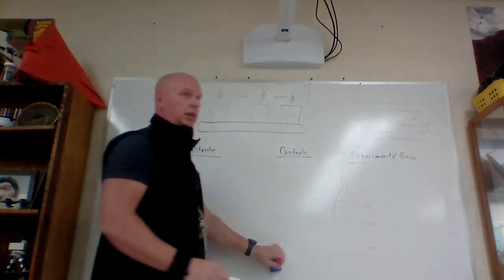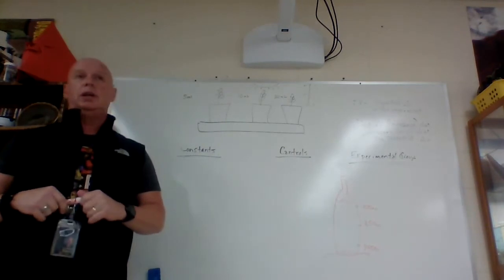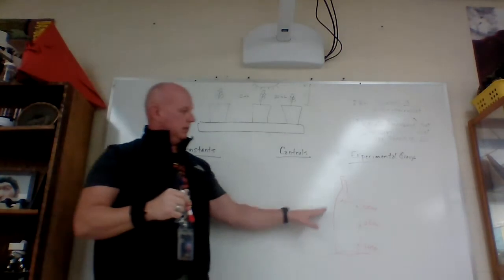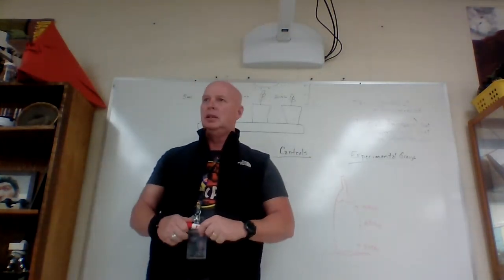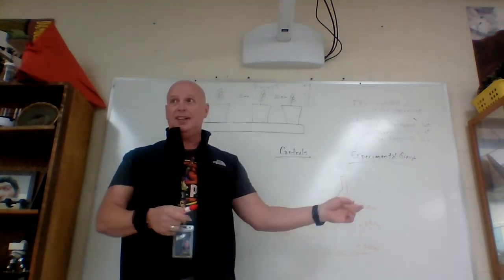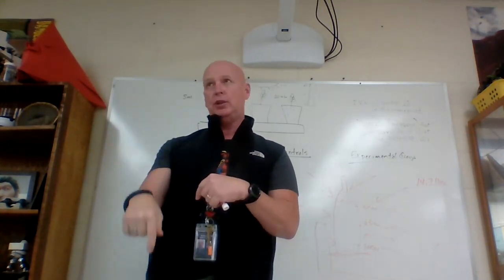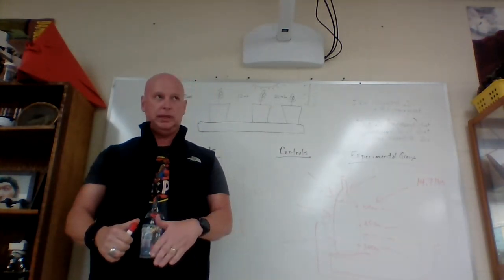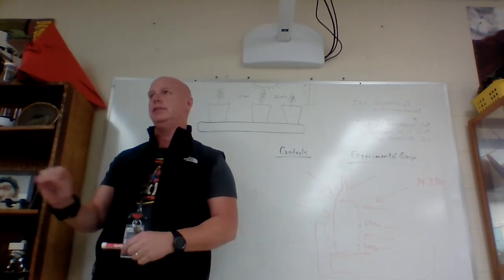Scientific Method Review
This is a quick review for Scientific Method.  It should help you with your upcoming assignments.